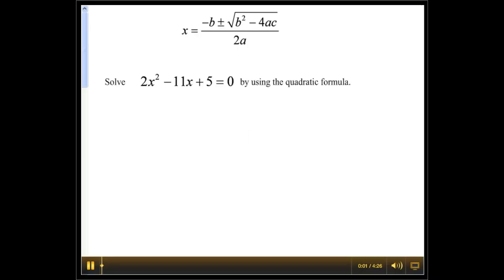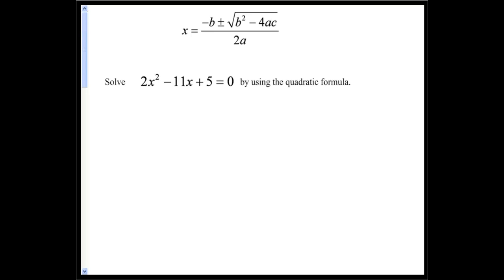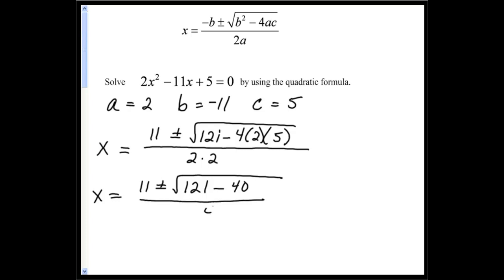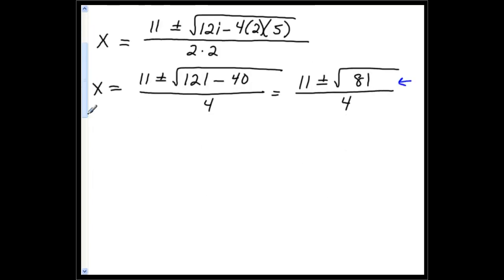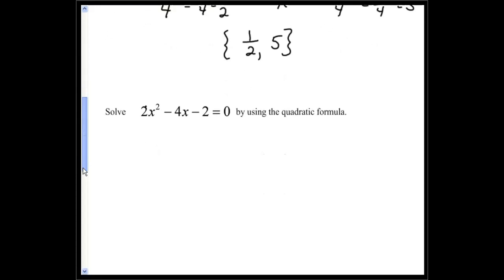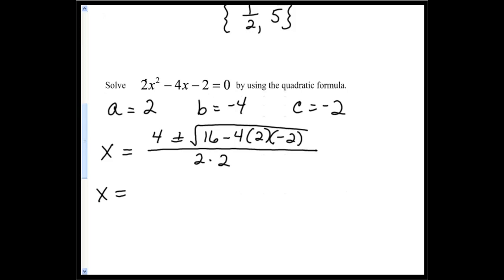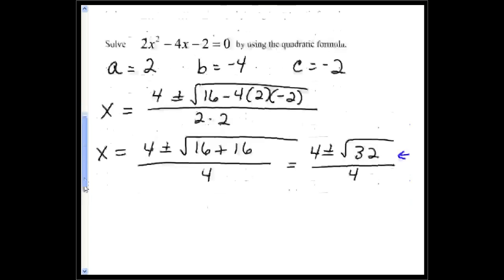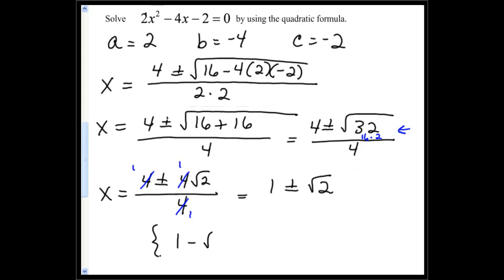Quadratic Formula mp4